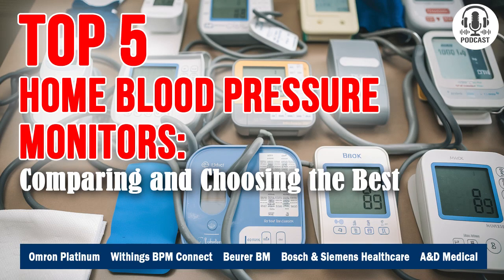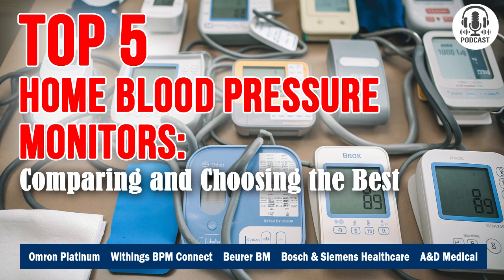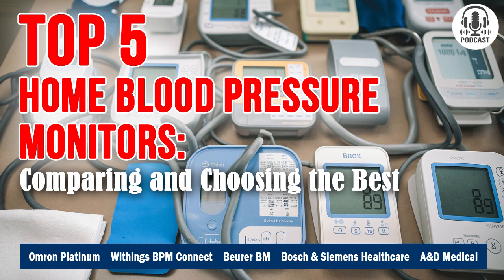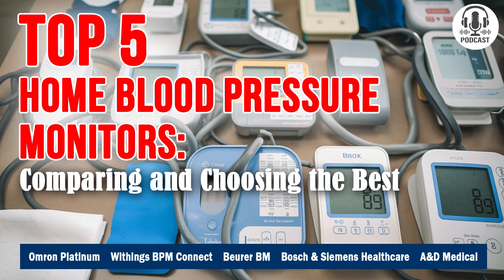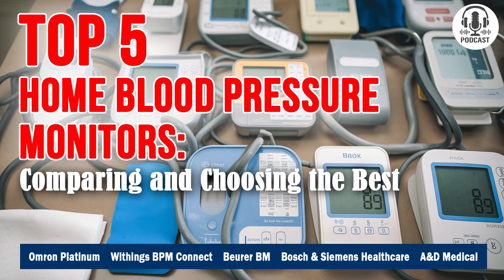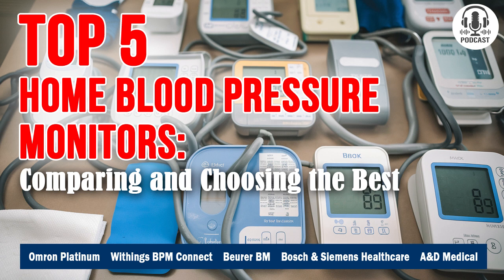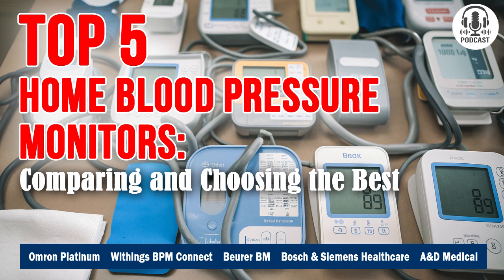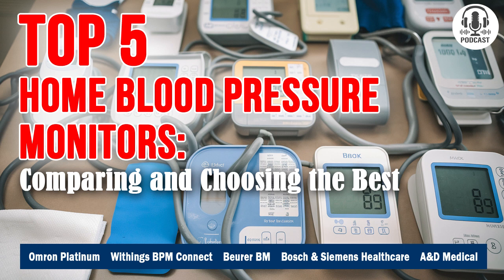Top 5 Home Blood Pressure Monitors: Comparing and Choosing the Best. Episode #3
🔍 *In this episode of the "Comparator" podcast, host Chris Fleming explores the world of premium blood pressure monitors!* 🩺💡

Join Chris and expert Mary Forgione as they evaluate top contenders like the Omron Platinum BP5450, Withings BPM Connect, Beurer BM 85, Bosch & Siemens Healthcare BDI 80, and A&D Medical UA-767PBT-C. Discover what makes these devices stand out, from measurement accuracy and cuff types to advanced features and costs. If you’re looking to find the best blood pressure monitor for home use, this is a must-listen! 🎙️🔬

Don’t miss out—tune in now for an insightful dive into choosing the perfect device for your health needs! 🌟👂

Episode #3 *Top 5 Home Blood Pressure Monitors: Comparing and Choosing the Best*
Episode Content:
00:01 - Introduction
01:51 - Measurement accuracy
05:01 - Cuff type
07:13 - Functions and technologies
10:40 - Memory
14:34 - Screen and interface
18:27 - Power
22:37 - Price and Warranty
26:41 - Summarizing the results and determining the winner